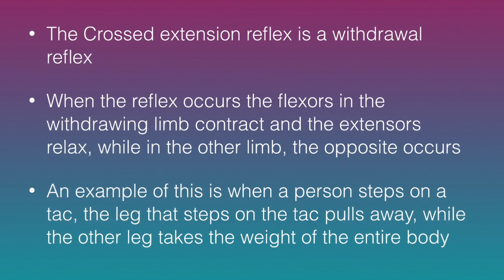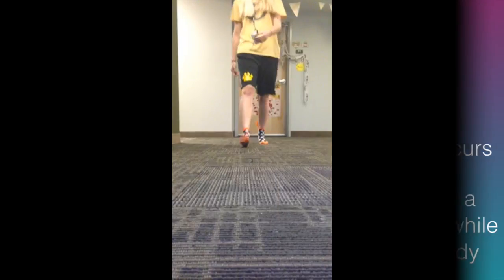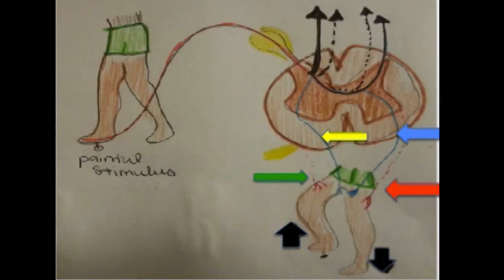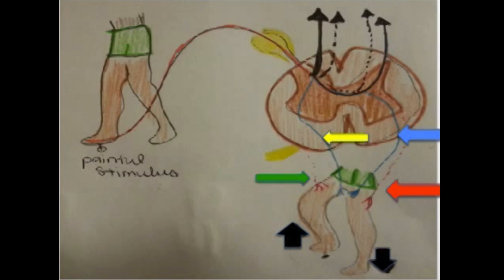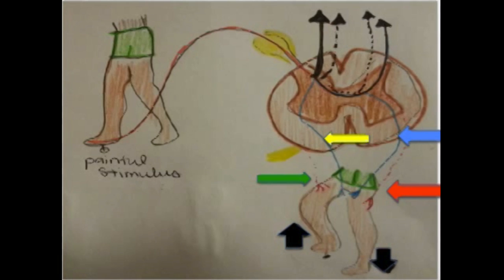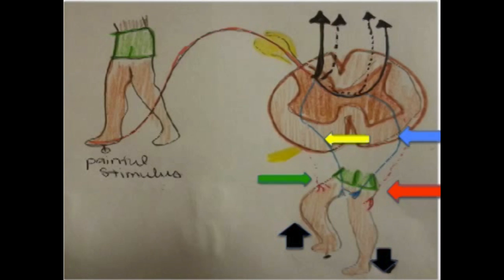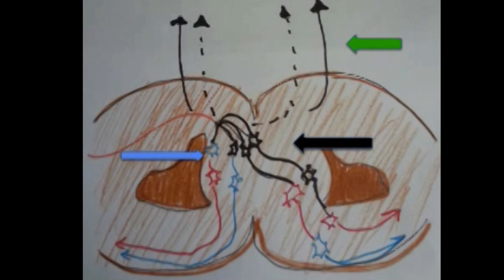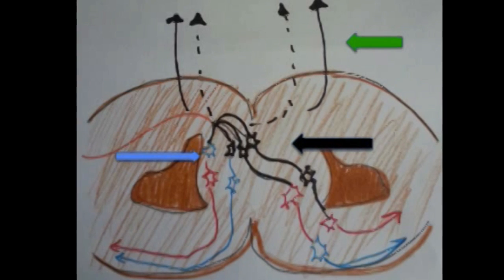Crossed Extension Reflex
This video is about Crossed Extension Reflex